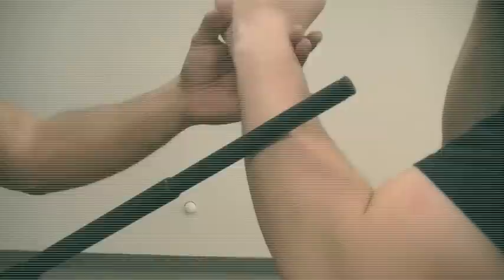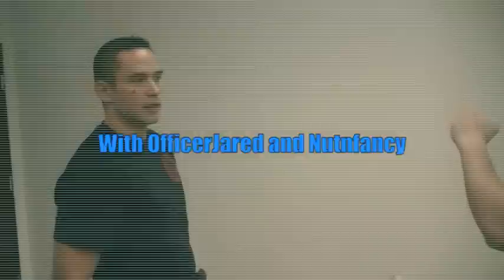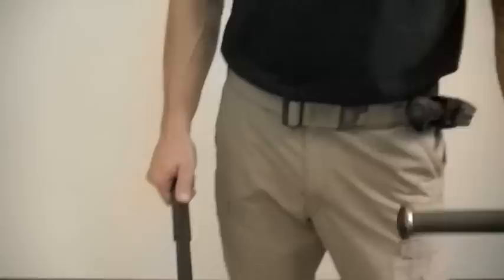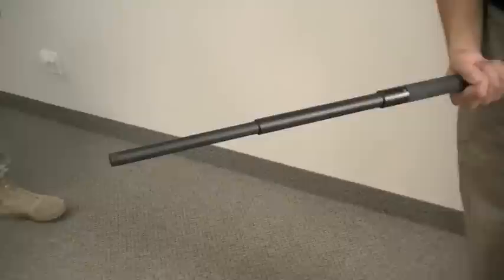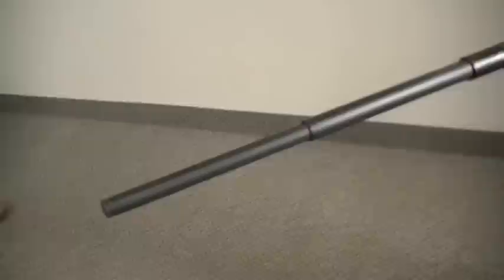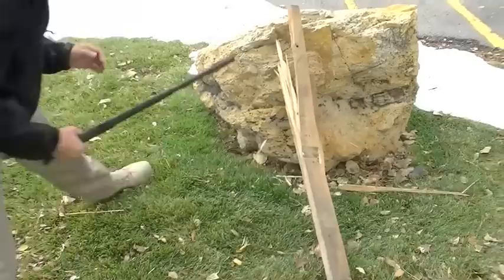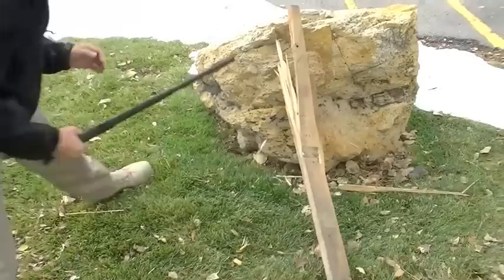Defensive Baton Basics: "Move Fast, Hit Hard" by Nutnfancy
Aggressive collapsible baton skills can save you in a fight. Whether a LEO or legally-possessing civilian, the baton, like the Bonowi "Smartlock" version, can be devastatingly effective. It is compact, fast into the fast, and strong. But it takes skill and commitment to use. Here we delve into two of the basics of good baton fighting as instructed by experienced martial artist "OfficerJared" or OJ for short As I always strive for, the material is presented without ego or hype and therefore is particularly useful to the attentive viewer. We concentrate on striking power and movement, the essential fundamentals to your baton skill set. Without them you will suck and probably have the baton taken from you. It also takes physical fitness and practice to achieve fluidity and speed. A sparring partner is best but methods are suggested for alone practice (tires!). Complex and "hotel floor demo" techniques are avoided in this video, concentrating on simple to remember and effective strikes and movements. The implementation of these techniques will be dictated by your role (LEO vs Civilian), legalities, the nature of and force escalation of the defensive encounter. Civs should concentrate on extrication vs engagement whenever possible. Much of the provided instruction is intended for the LEO audience members who carry baton. But if the fight ensues, these are solid techniques that will work as proven in OJ's worldwide LE and military students who have used them in the fight. Concentrated powerful STRIKES that are precise and connect with the target are the foundation of effective baton use. Note the "loaded shoulder position" of the baton which allows defensive posturing with the off hand and instantaneous primary strike, transitioning to secondary ("angle") strike. Then the offhand should be used as a guard and block to incoming strikes. Target areas of the bad guy are discussed (arms, large muscle groups, care to avoid head area) with body positioning of being considered. Use of the range advantage of the baton and avoiding charges/counters of the adversary will require good FOOTWORK that maintains balance and stability. Without it, your resulting lack of mobility could lead to a tackling by the opponent and then an ugly ground fight. OJ demonstrates these "quick shuffle" footwork techniques and importance of off-axis ("stepping off line") movement in short, quick controlled steps. Don't move backwards. When practiced and combined, the ability to move fast and hit hard is the foundation to effective and devastating baton use. Note: Information is provided for reference only. All legalities and common sense use of the collapsible baton/staff are wholly up to the viewer who assumes all liabilities. Music: Derek Audette